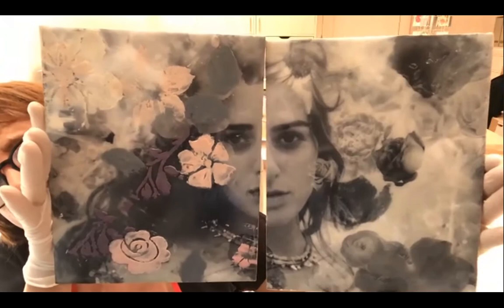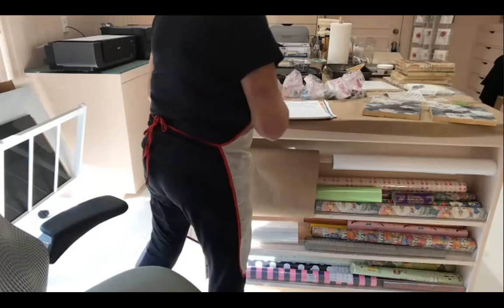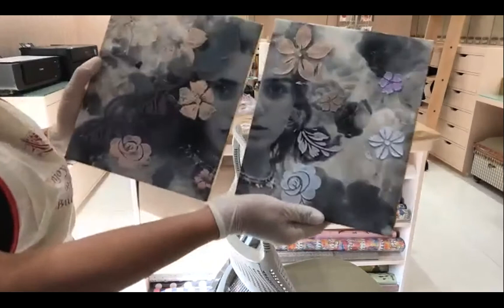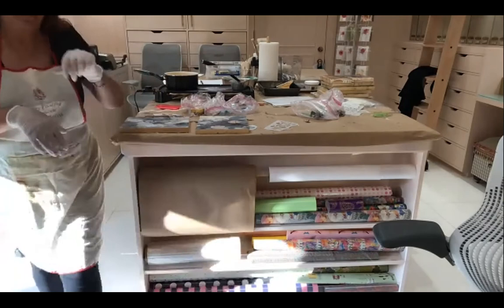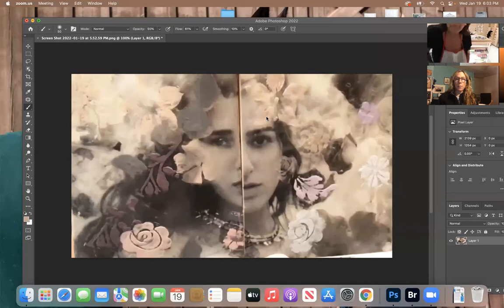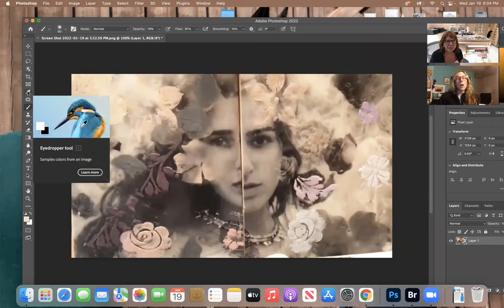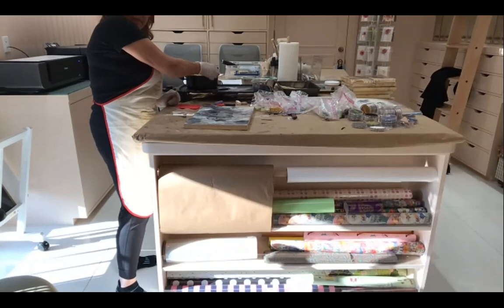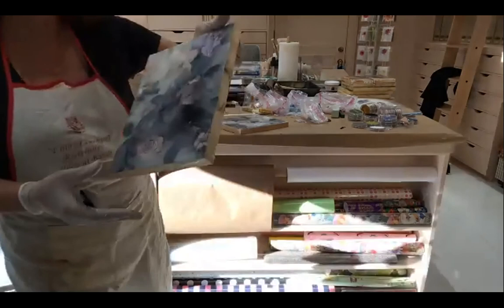Shideh Miller 1/19